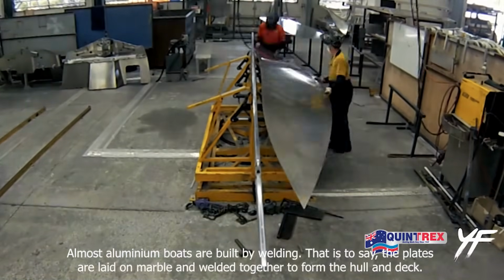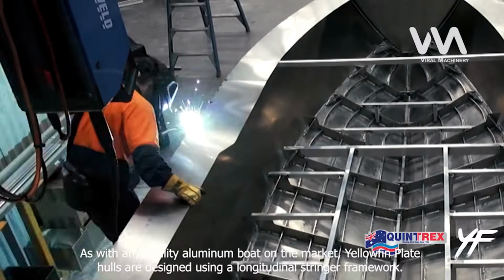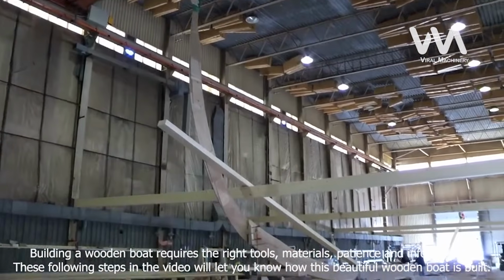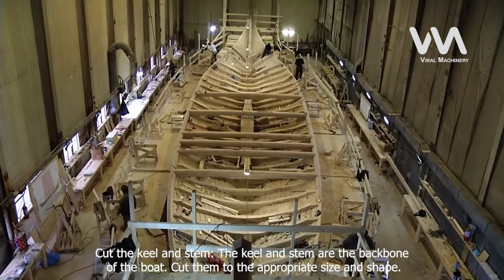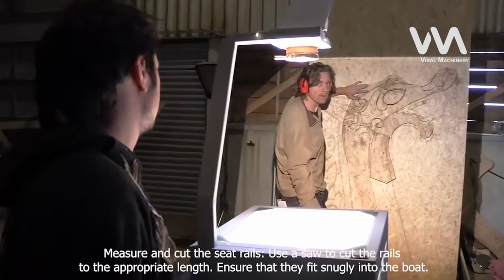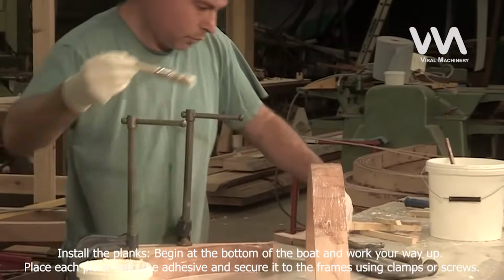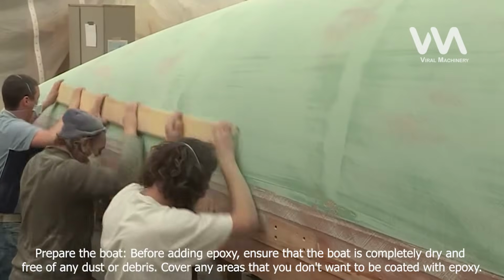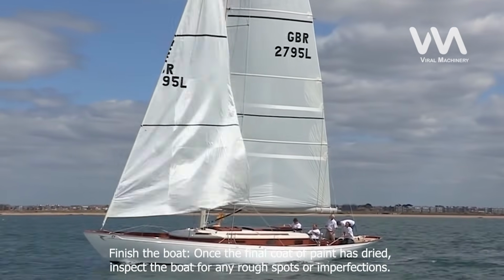Handcraft aluminum boat build process - Huge customized wooden yacht making. Amazing boat production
0:01 Quintrex Yellowfin plate boat construction & making process
3:16 Largest wooden boat building
7:44 Fairlie 55 yacht production method